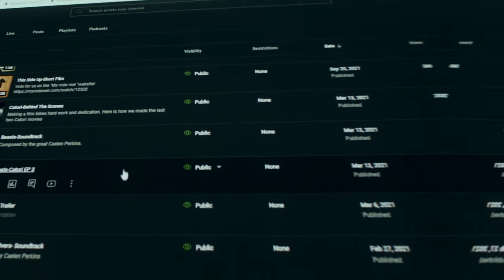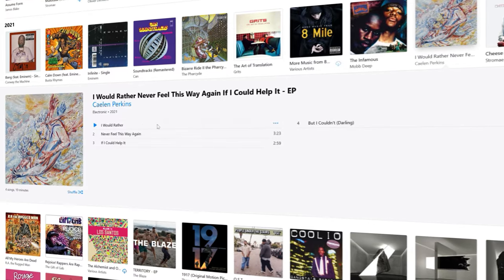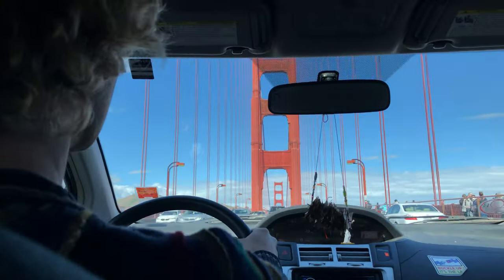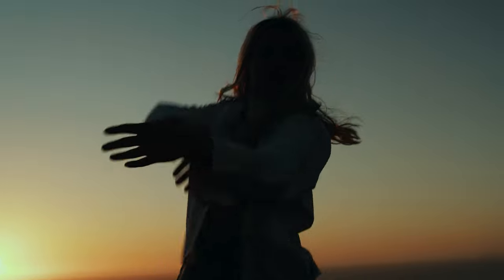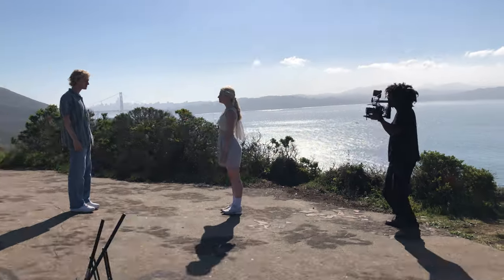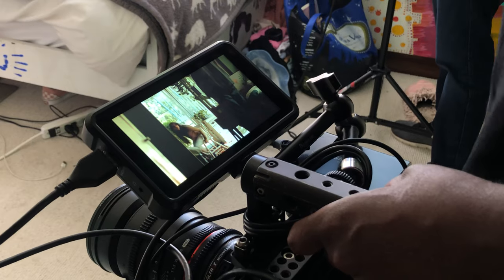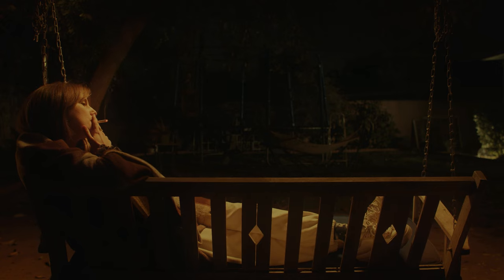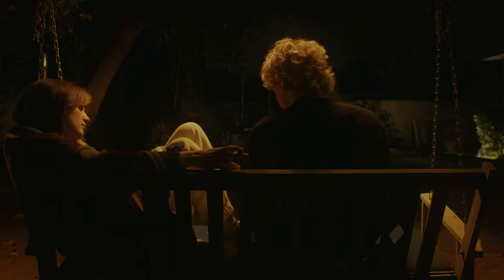Music Videos | Start to Finish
Welcome to a new episode of Start to Finish. Today we look at Natural light. and a dash of lighting.